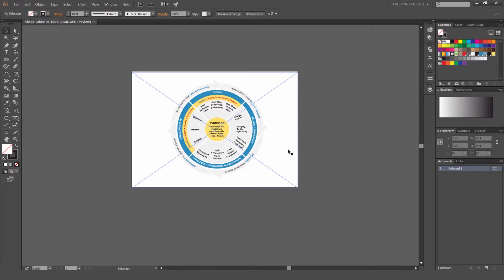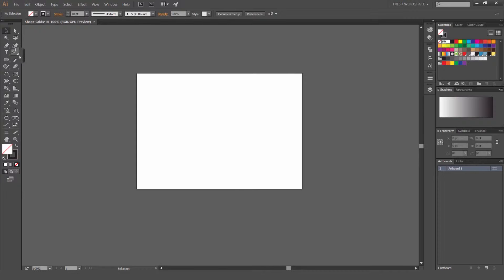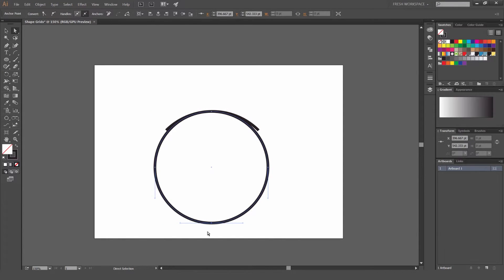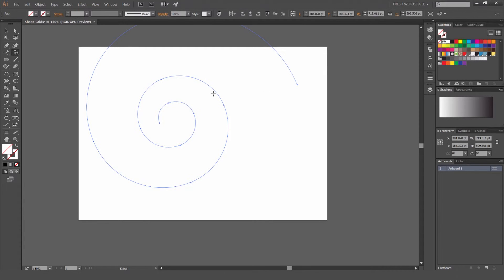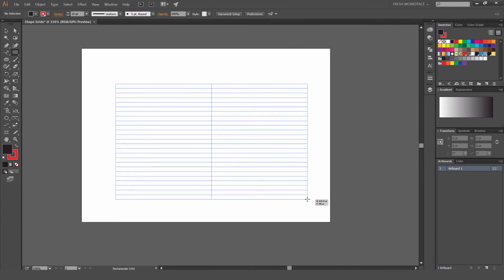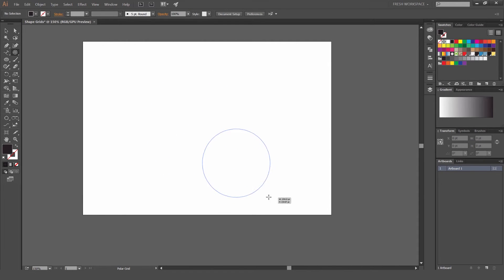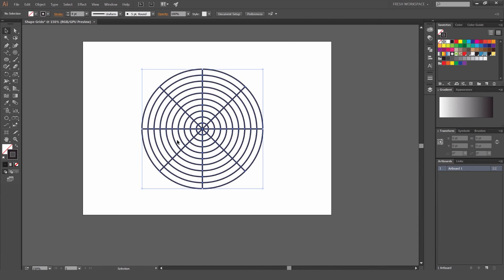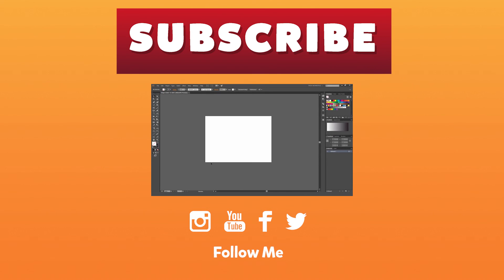Shape Grid Tool in Adobe Illustrator CC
Creating infographics , graphs and even geometric shapes are really simple with shape grids. Using shape grids make your design neat and organised.

More Tutorials